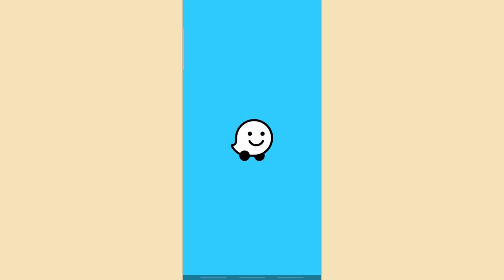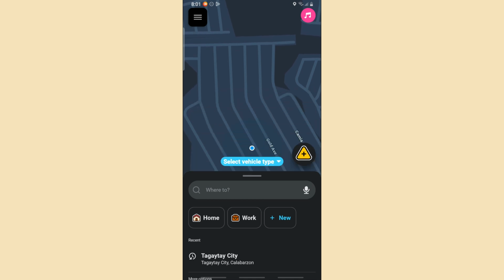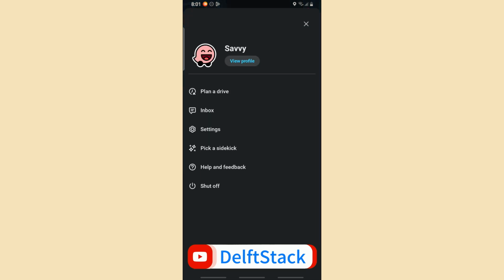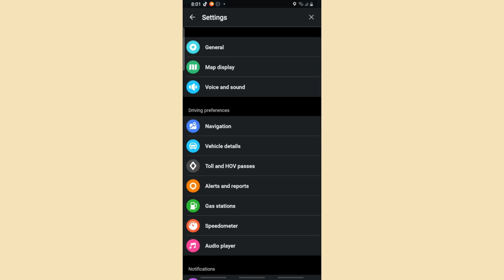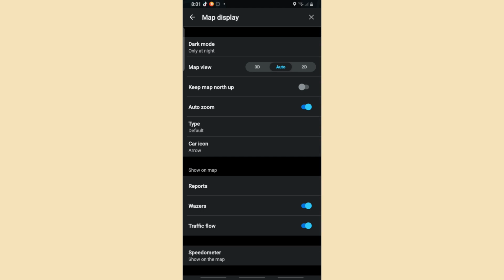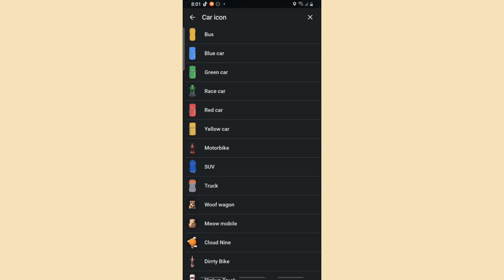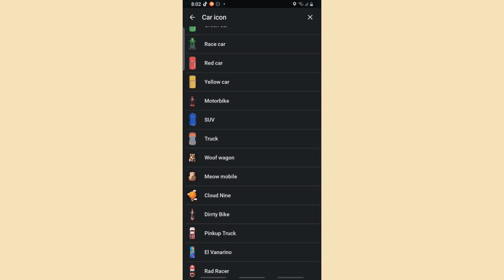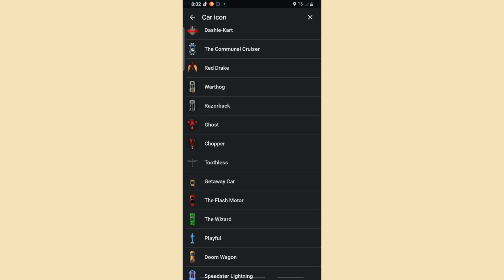How to Change Your Car Icon on Waze (Quick Customization Guide!)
In this DelftStack tutorial, you'll learn how to change your car icon on Waze in just a few taps. If you want to personalize your navigation experience or simply switch to a different vehicle icon, this step-by-step guide shows you exactly where to find the setting and how to apply it.

🔹 What You'll Learn in This Video:

✅ How to open the Waze app and enable GPS
✅ Where to find the Menu and Settings
✅ How to access Map Display settings
✅ How to change the Car Icon on Waze
✅ How to choose from multiple available car designs
✅ Tips for personalizing your navigation experience

📌 Timestamps ⏱

⏱ 00:00 – Introduction
⏱ 00:10 – Start of Actual Tutorial
⏱ 01:24 – Final Thoughts & Conclusion

Changing your car icon on Waze makes navigation more fun and personal. This tutorial helps you quickly customize your map view, explore different car designs, and enhance your overall driving experience without changing navigation accuracy 🚘🗺️.